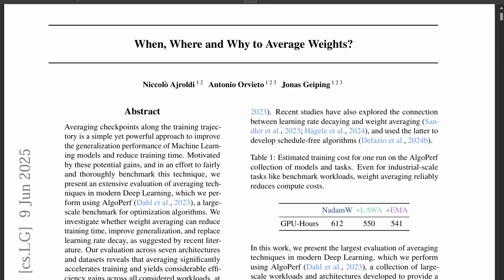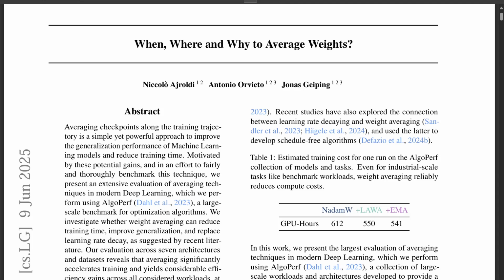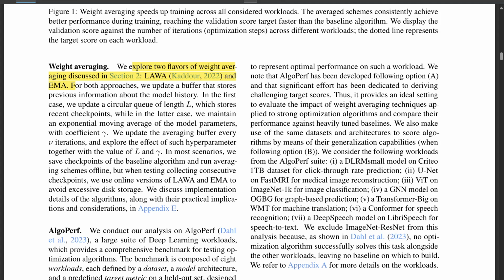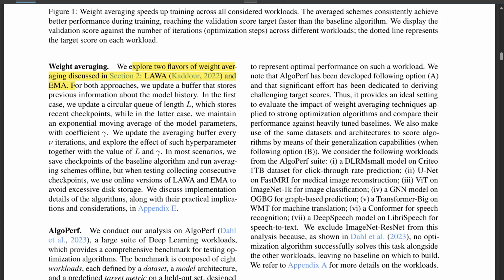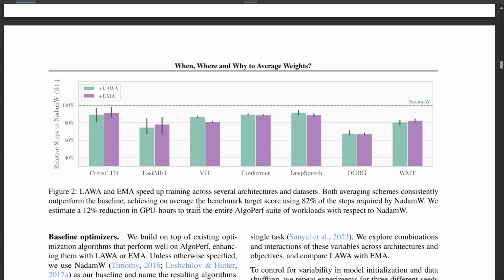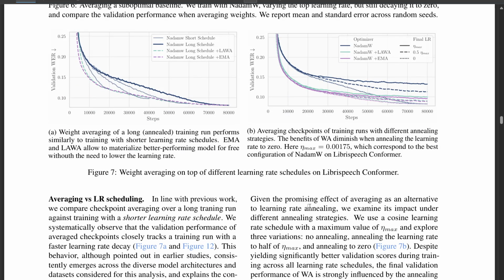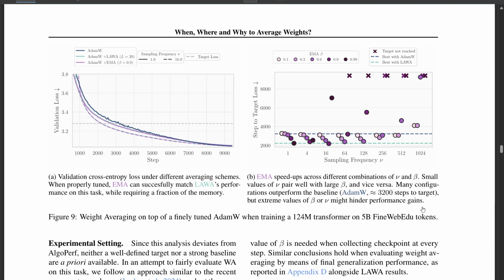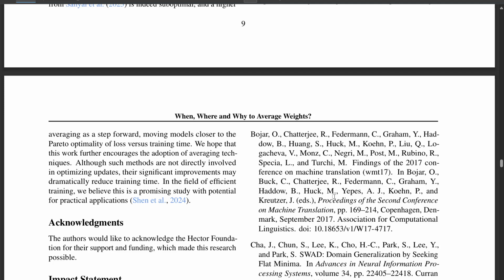When, Where and Why to Average Weights?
Niccolò Ajroldi, Antonio Orvieto, Jonas Geiping

Averaging checkpoints along the training trajectory is a simple yet powerful approach to improve the generalization performance of Machine Learning models and reduce training time. Motivated by these potential gains, and in an effort to fairly and thoroughly benchmark this technique, we present an extensive evaluation of averaging techniques in modern Deep Learning, which we perform using AlgoPerf \citep{dahl_benchmarking_2023}, a large-scale benchmark for optimization algorithms. We investigate whether weight averaging can reduce training time, improve generalization, and replace learning rate decay, as suggested by recent literature. Our evaluation across seven architectures and datasets reveals that averaging significantly accelerates training and yields considerable efficiency gains, at the price of a minimal implementation and memory cost, while mildly improving generalization across all considered workloads. Finally, we explore the relationship between averaging and learning rate annealing and show how to optimally combine the two to achieve the best performances.